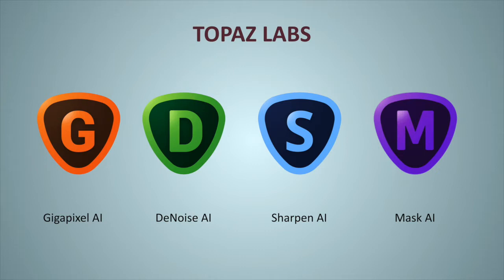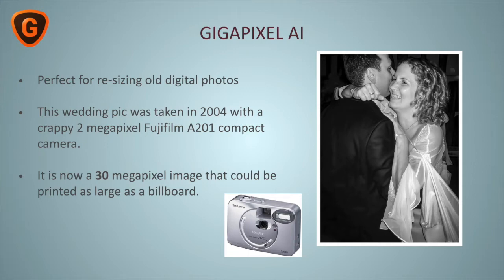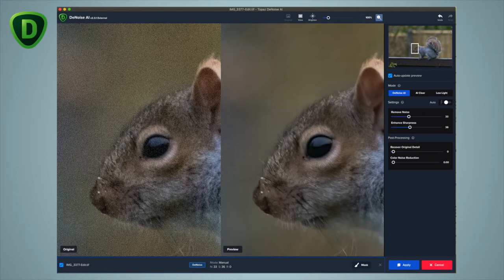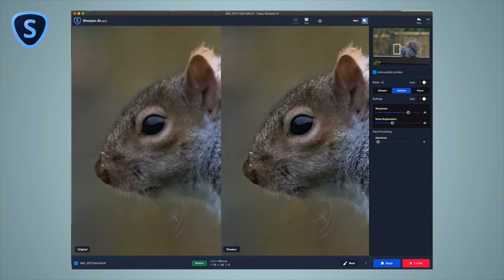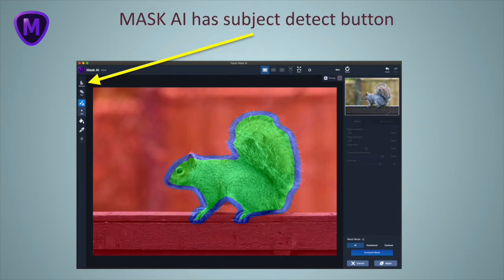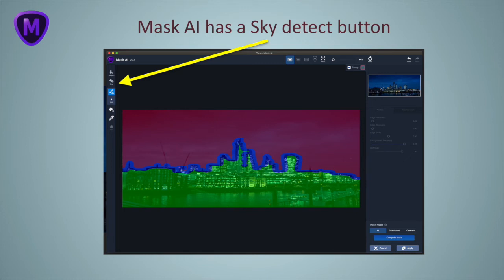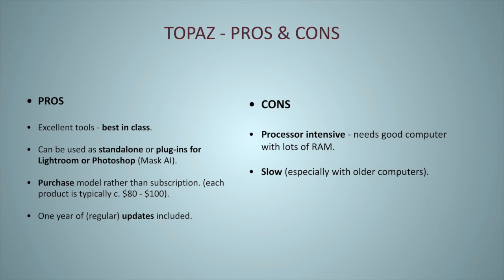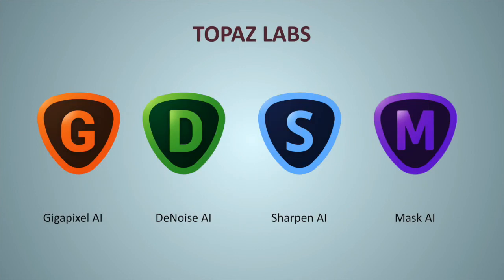How Amazing Is Topaz AI?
I gave this presentation to Harpenden Photographic Society in 2020 to showcase 4 of the Topaz AI products that I regularly use.

Note: the interface for the programmes has just since I recorded this video, but the general features and performance is the same, or even better.  I will try and make an updated video soon!